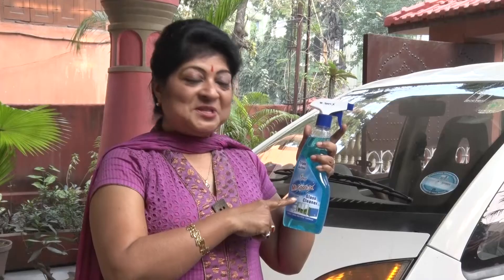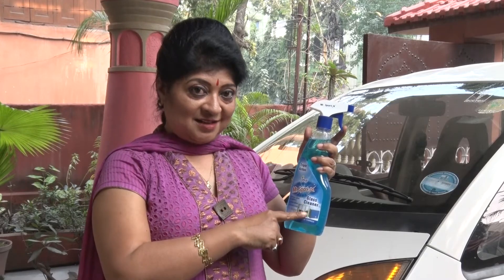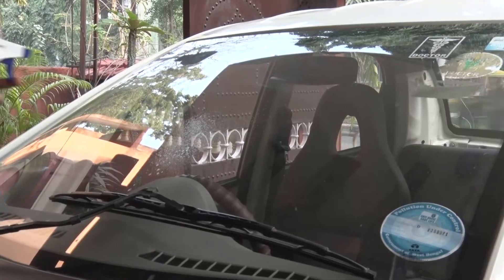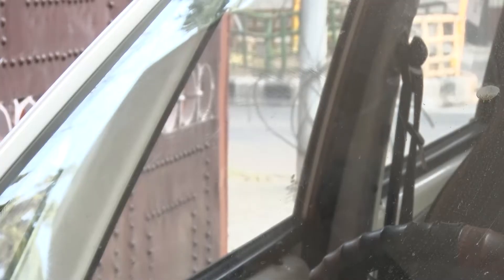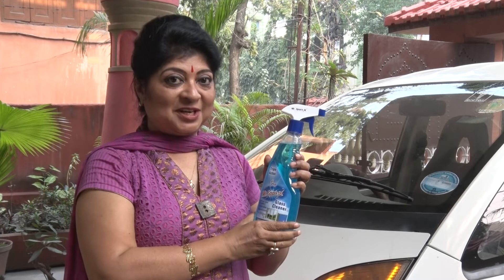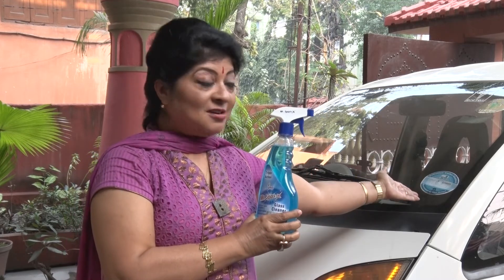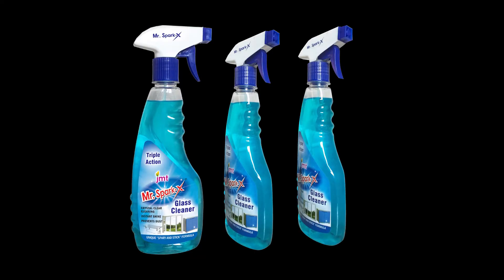JMT Mr Spark X Floor Cleaner, JMT Mr Spark X Glass Cleaner and Deo Cleaner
JMT Mr Spark-X Floor Cleaner that protects from germs while cleaning floor is available in two variants - citrus and floral. JMT Mr Spark-X Glass Cleaner gives crystal clarity to glass surfaces by its unique spray and stick formula. Deo cleaner range of products, made of pine oil and essential oil is available in three variants - Deo Cleaner Pine with Citronella, Deo Cleaner Plus Jasmine Fresh and Deo Cleaner Lemon Power.and acts as herbal deodorant, mosquito repellent and pine cleaner. For detailed product information and to buy online, please download jmtagro app from google play store or visit our